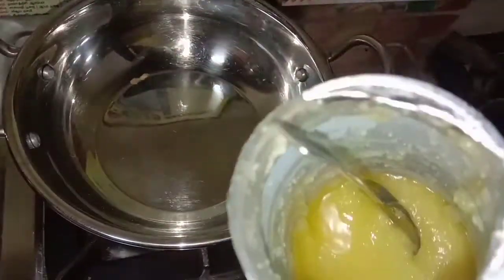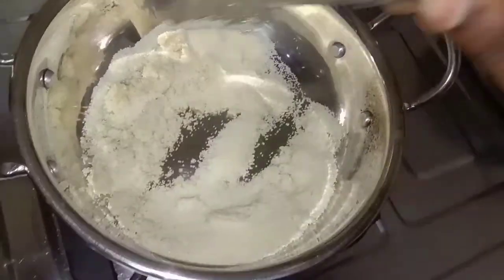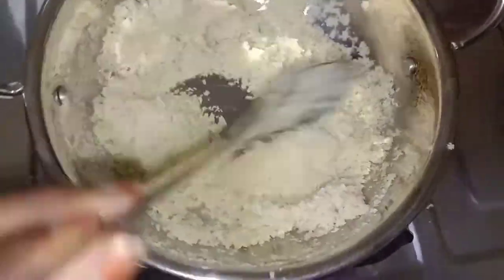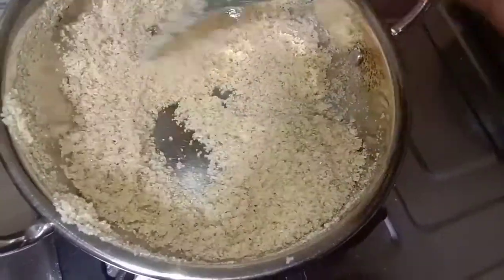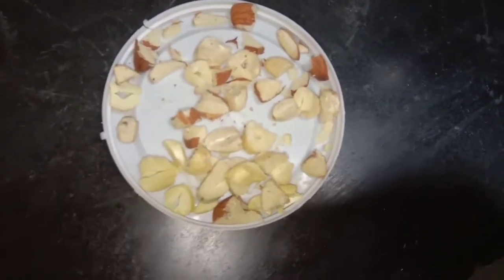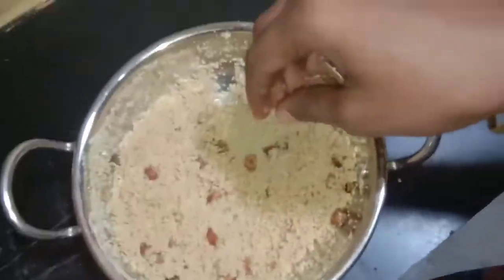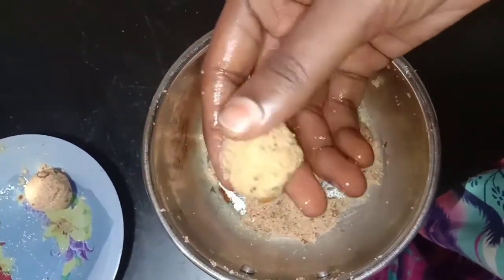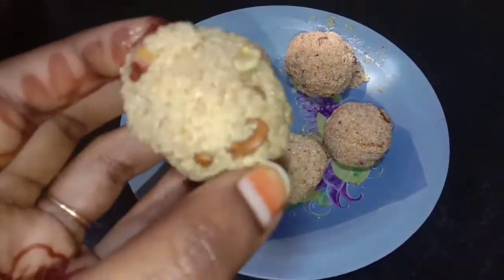பத்து நிமிடத்தில் ரெடி || Rava Laddu Sweet || Sweet Recipe.